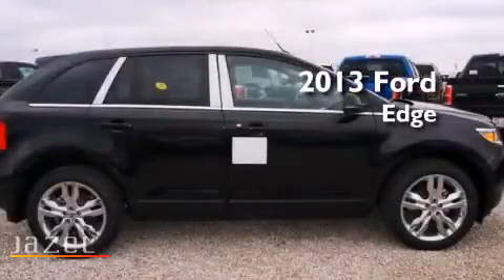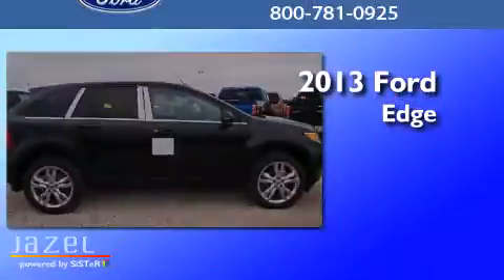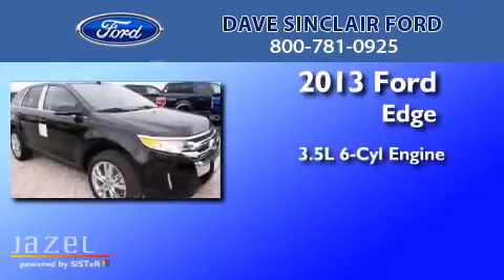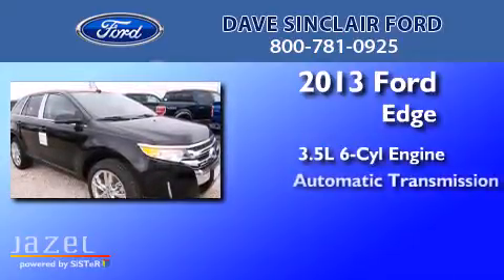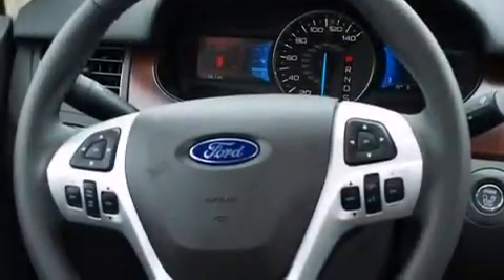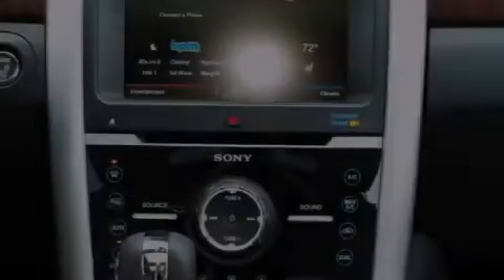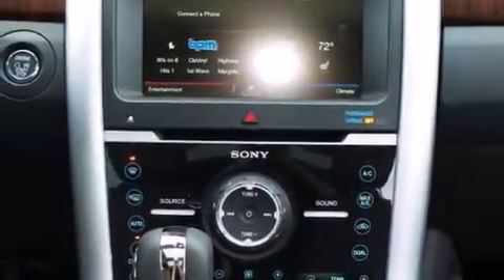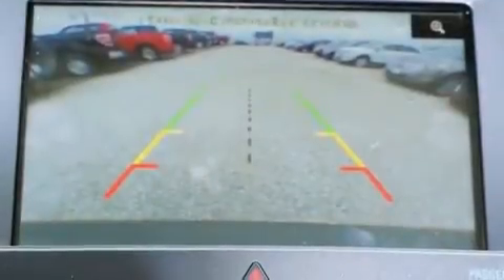2013 Ford Edge Kirkwood MO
We've been honored to serve the St. Louis MO area , we promise that your experience at our dealership will exceed your expectations ! Year : 2013 Make : Ford Model : Edge Engine : 3.5L V6 Trans . : automatic Exterior : Tuxedo Black Metallic - (Black) Miles : 3 Interior : Sienna Leather Stock : T3100000 Dave Sinclair Ford 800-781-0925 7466 Dave Sinclair Memorial Highway St. Louis , MO 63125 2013 Ford Edge St. Louis MO